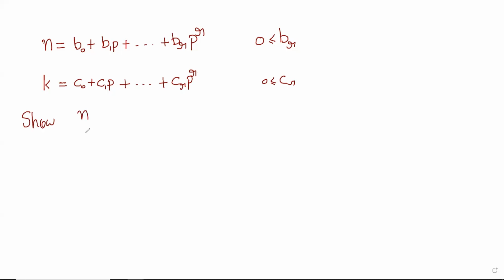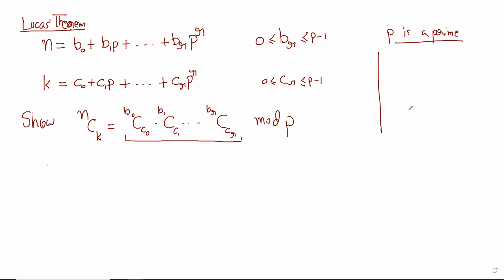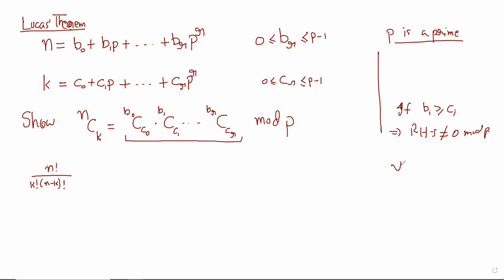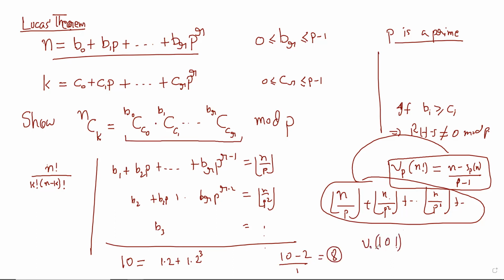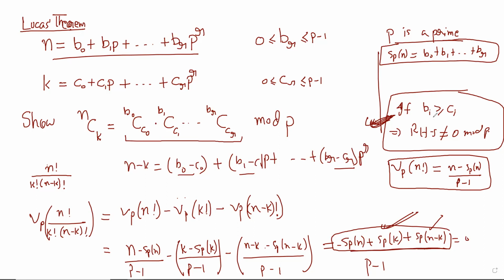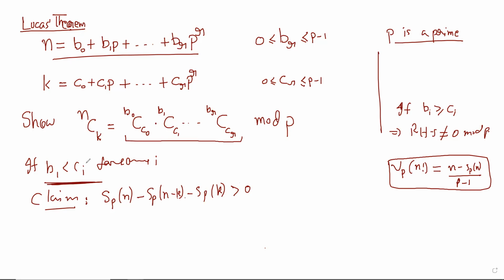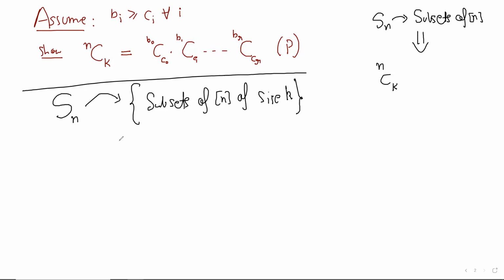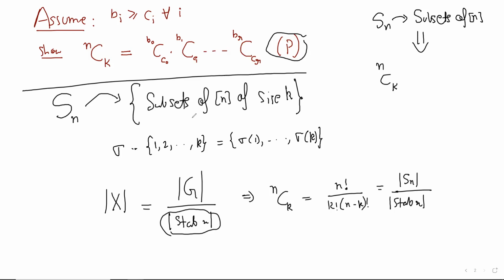Lucas' Congruence theorem : An application of Group Actions ?